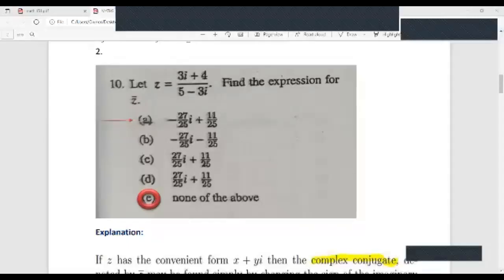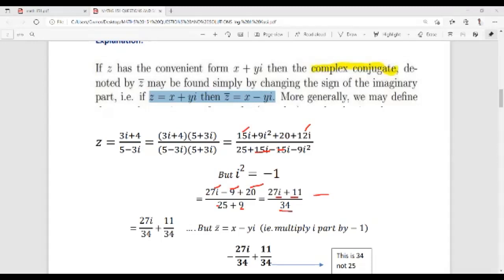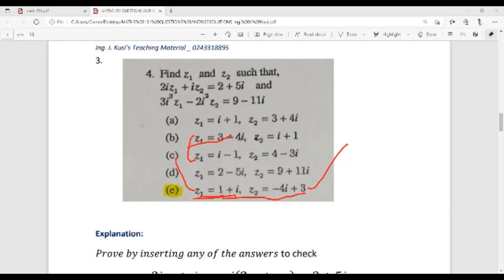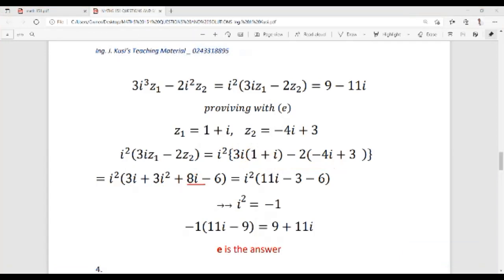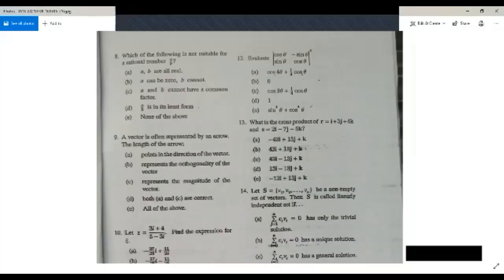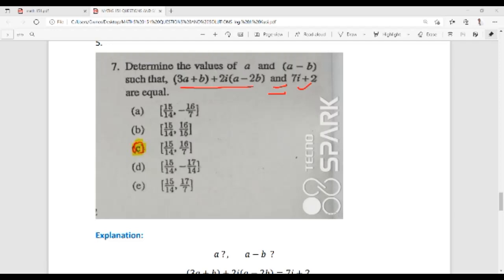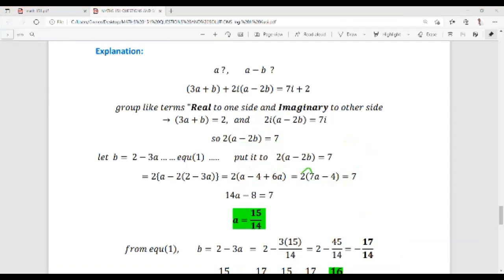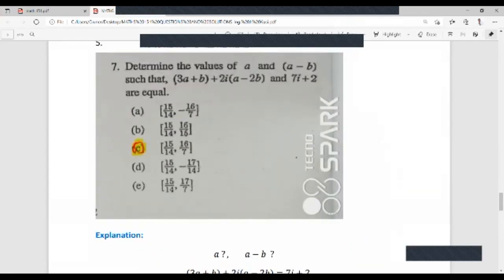MATH 151 MCQ and Solutions A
Engineering Math 151 MCQs and Solutions.